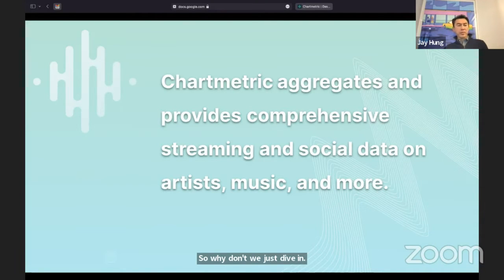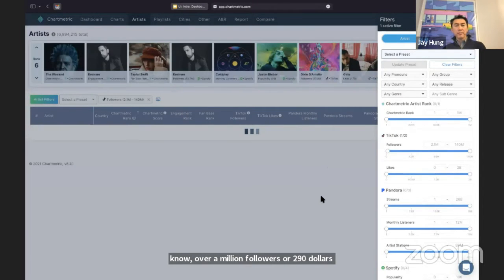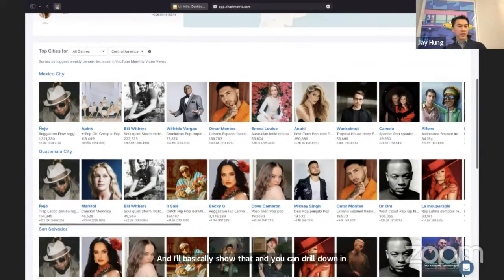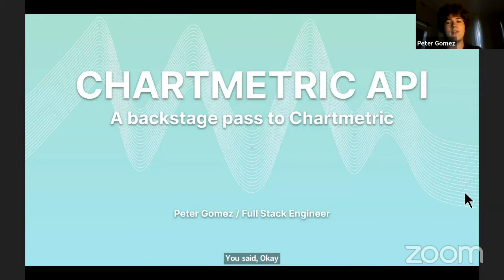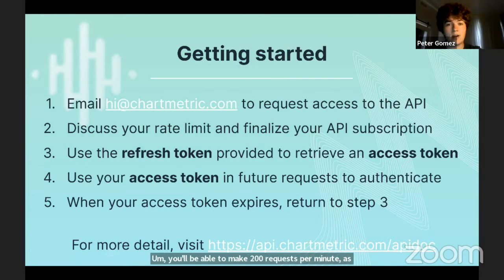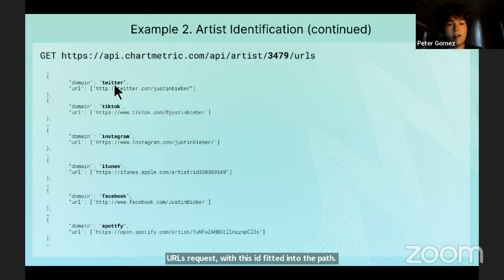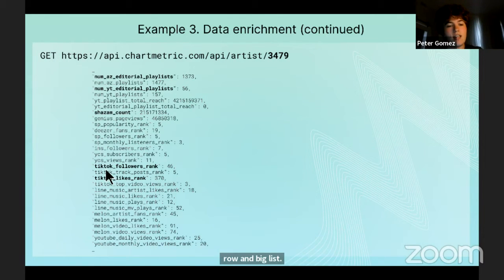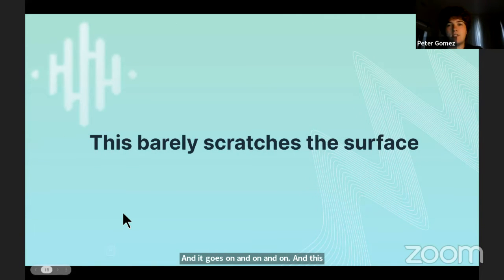Measure of Music 2022 | Day 1: Intro to Chartmetric API & UI with Peter Gomez & Jay Hung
Gain insights on demographics, charts, playlists, and so much more with this deep dive of Chartmetric’s API & UI. Presented by Jay Hung, CTO of Chartmetric, and Peter Gomez, Full Stack Engineer at Chartmetric.